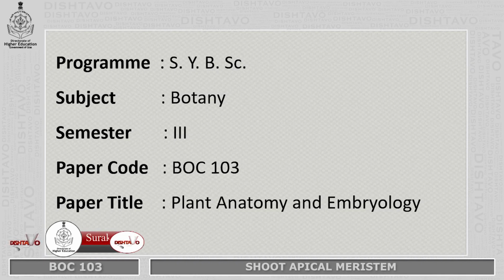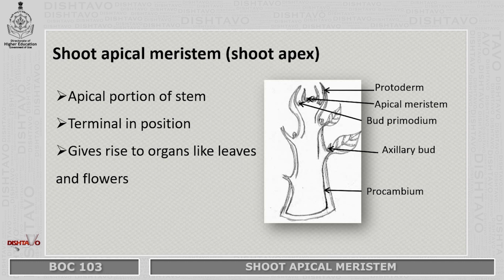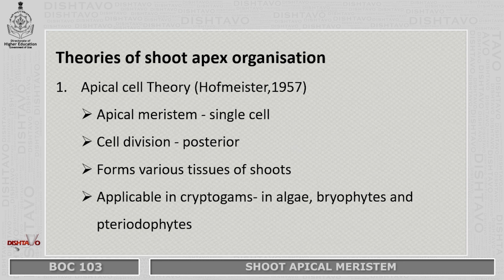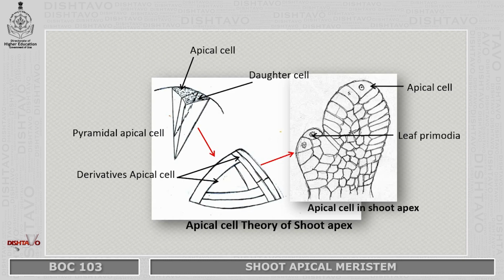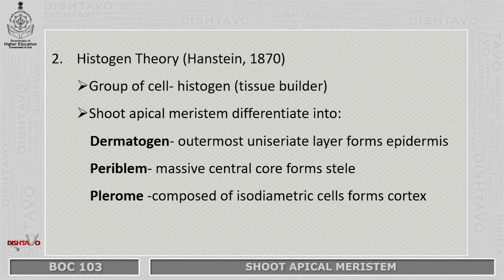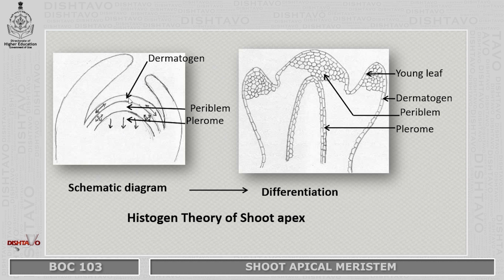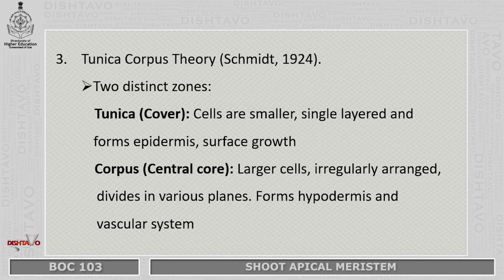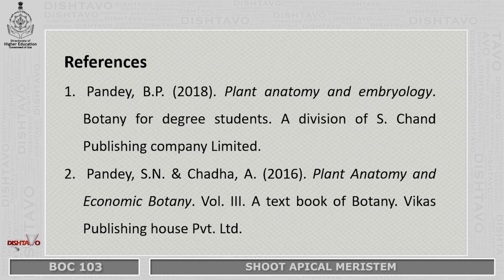2 || BOC 103 || Plant Anatomy and Embryology - Shoot Apical Meristems